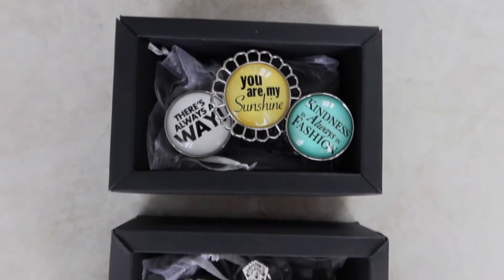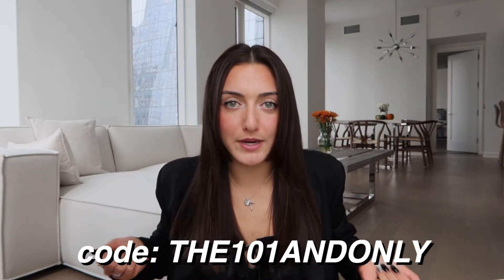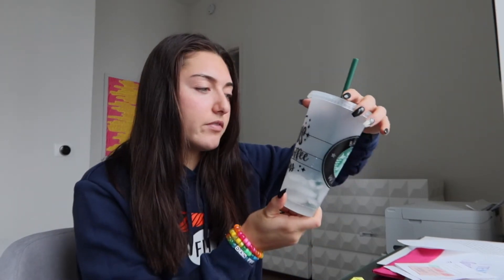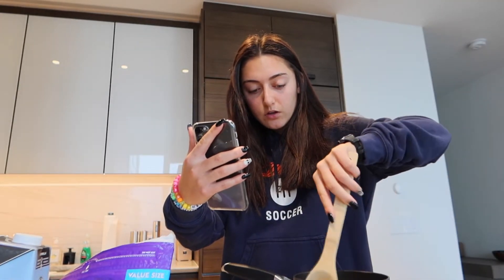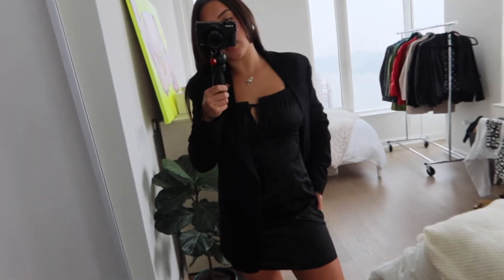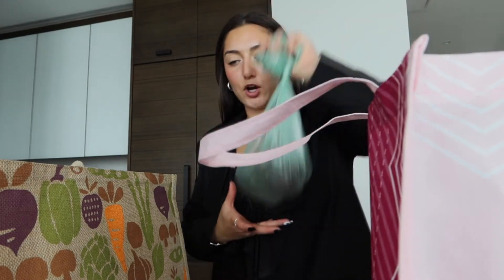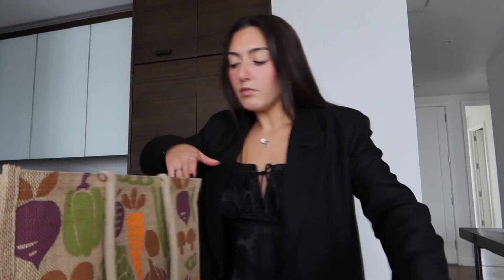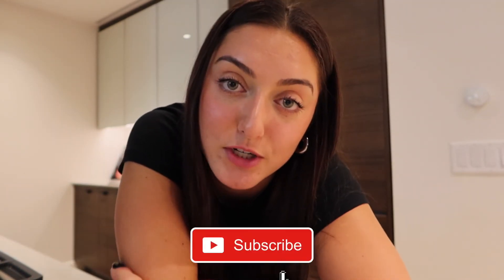vlog: full day of classes + getting in the halloween spirit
+fyi
age: 20
birthday: October 11, 2000
height: 5’5”
editing software: FCPX
camera: Canon G7X Mark 3
school: The Fashion Institute of Technology in New York City
major: AMC (Advertising & Marketing Communications)

+random things to boost the algorithm (disregard lol)
Fashion Institute of Technology, FIT, Shiny Little Suckers, Fall in NYC, NYC Vlogs, NYC Vlogger, Fashion Vlog NYC, Vlogging in NYC, Halloween in NYC, Halloween in New York City, What New York City is Like, New Yorker, Daily Vlog, Day In My Life, Day In My Life FIT Student, Day In My Life Fashion Student, Day In My Life Fashion School, Day In My Life Online Classes in NYC, Online Classes in New York City